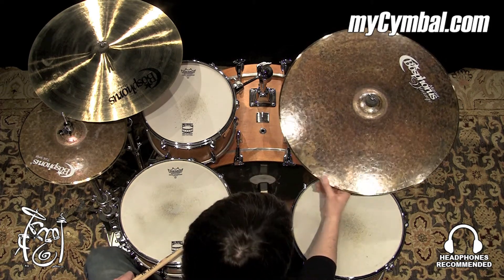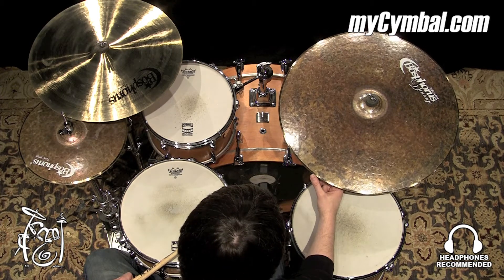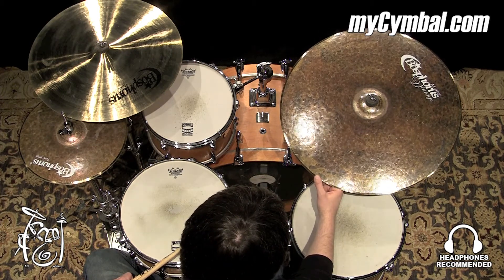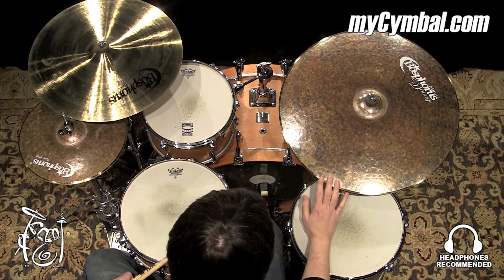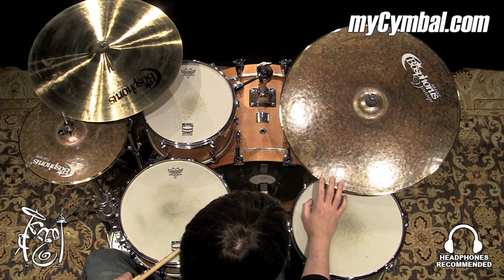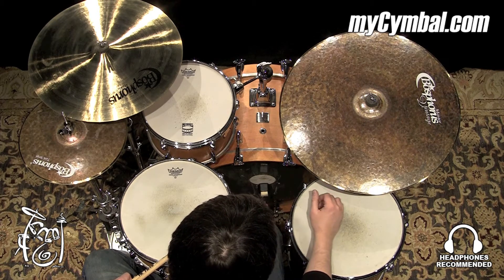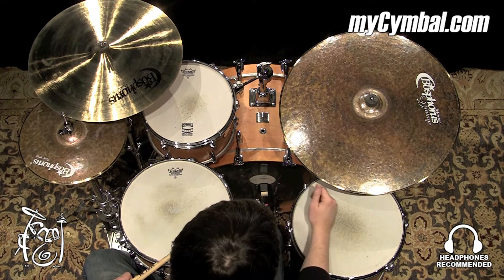Bosphorus 24" Master Vintage Ride Cymbal (MV24R-1031015K)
Other gear used in this video:
• Cymbals (From drummer's L to R): Bosphorus 14" Turk Dark Hi Hat Cymbals, Bosphorus 21" Master Series Ride Cymbal